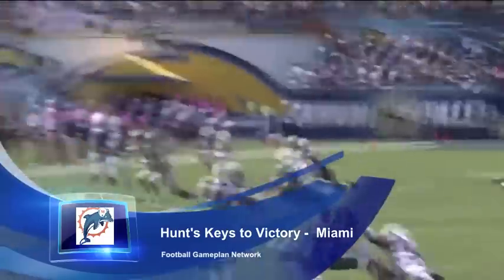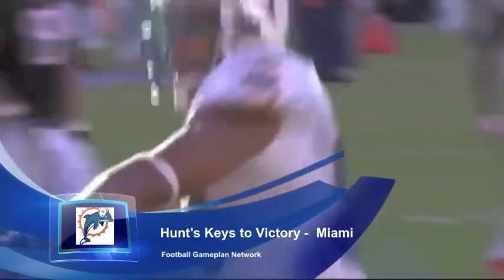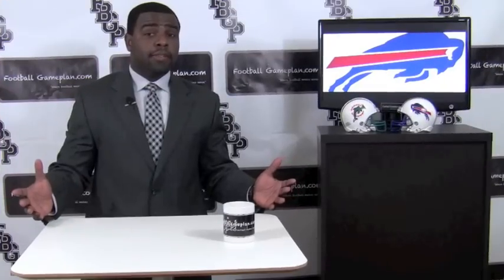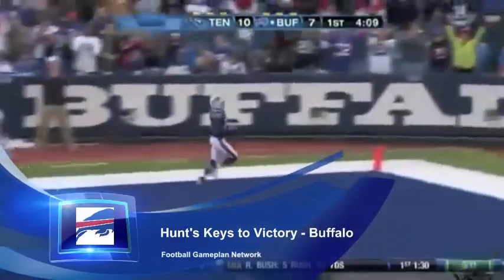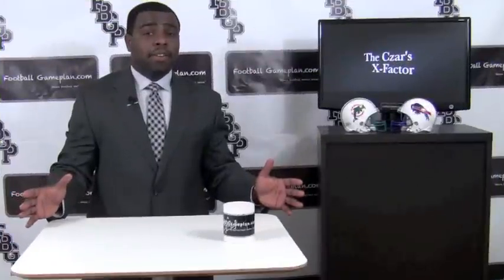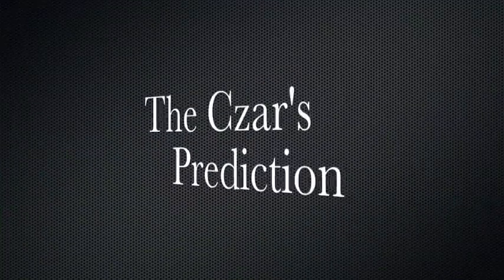Football Gameplan's NFL Week 15 Preview - Miami vs Buffalo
Miami Dolphins vs Buffalo Bills